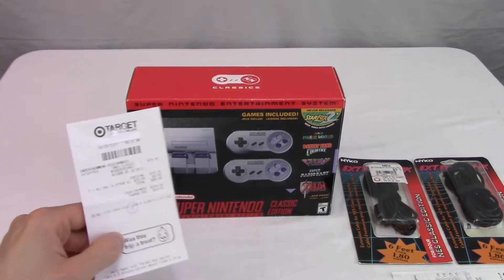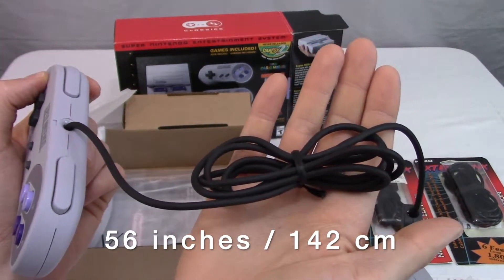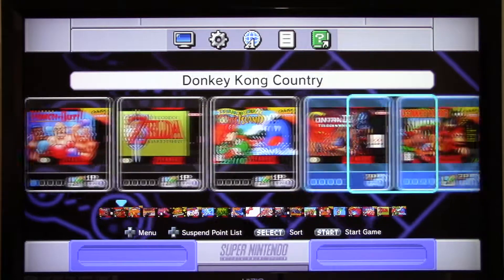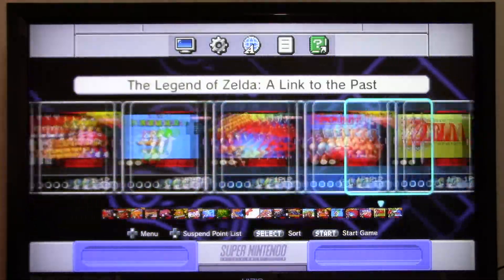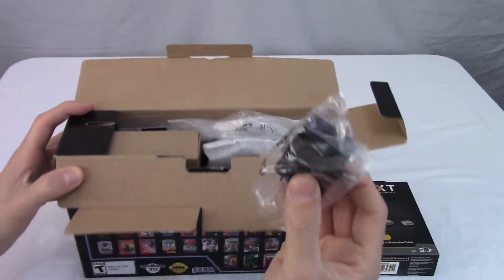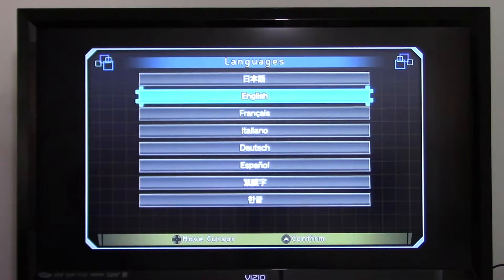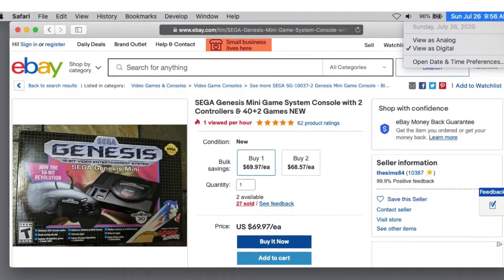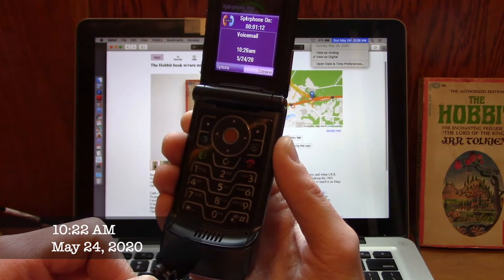SOLD - SNES Classic Mini (sold Oct 2020)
This was a demo for my Craigslist ad. The SNES sold on 10/12/20 and the Genesis sold on 1/3/21.

00:01 – artist: Silent Partner, song: "Accidents Will Happen", from YT Audio Library
05:58 – artist: Silent Partner, song: "Not Me", from YT Audio Library
12:34 – artist: The Mini Vandals, song: Fuzzy and True, from YT Audio Library

Sound effects:
11:51 – "Censor Beep 2" is from
12:24 – "Telephone Dial Tone" is from iMovie/Apple

Other legal stuff:
• Game character Donkey Kong is property of Nintendo.
• Game character Sonic the Hedgehog is property of Sega.